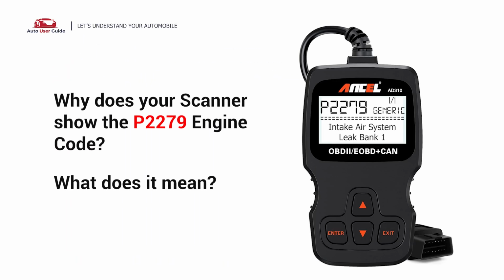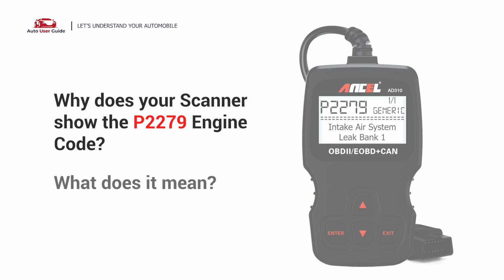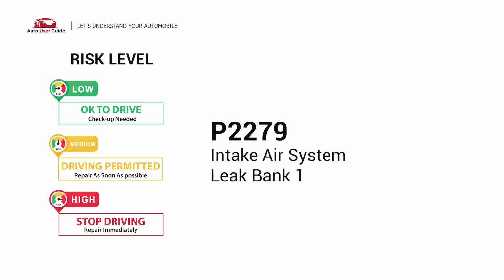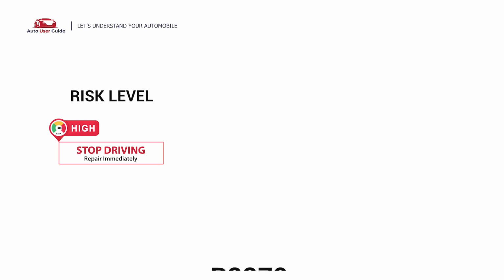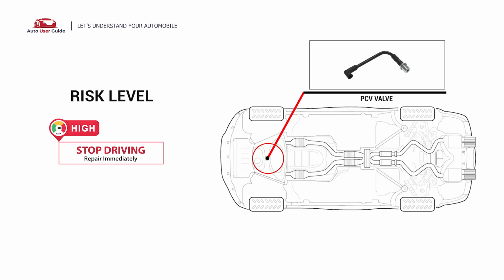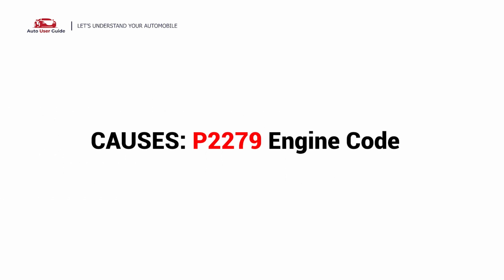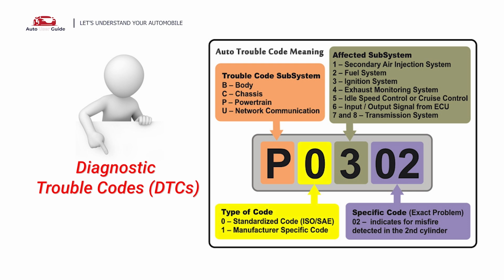What is P2279 : Engine Error Code Causes Explained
In this video, we explain the P2279 engine error code, covering its meaning, possible causes, symptoms, and how to fix it. The P2279 code refers to an intake air system leak, which can lead to poor engine performance and efficiency. 🚨

🛠 Topics Covered:
✅ Common causes (vacuum leaks, faulty intake manifold gasket, broken hoses, MAF sensor issues)
✅ Symptoms (check engine light, rough idle, hissing noise, poor fuel economy)

If your vehicle is showing a P2279 error code, don’t panic! Watch this video to learn how to diagnose and fix the issue. 🔧🔥